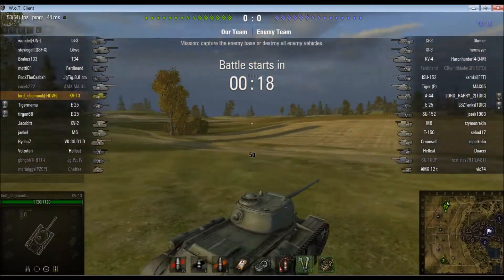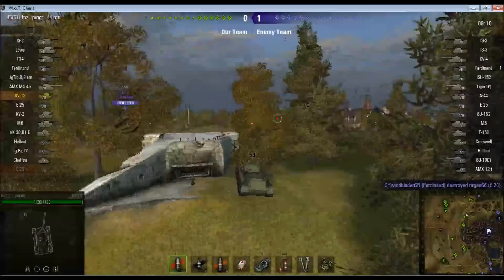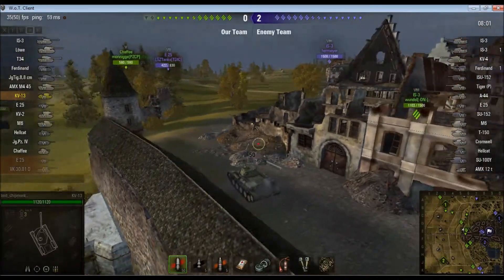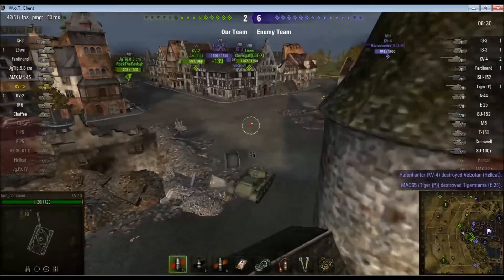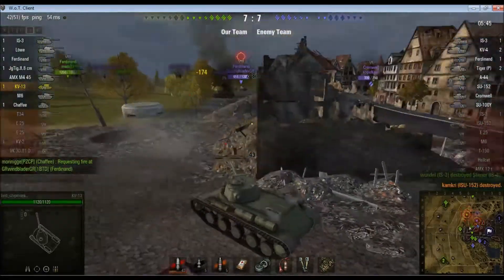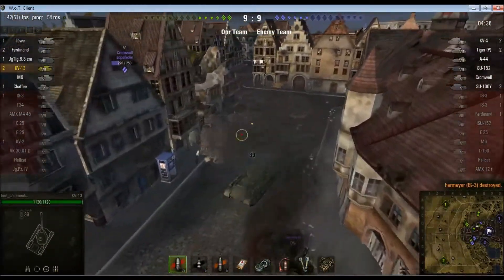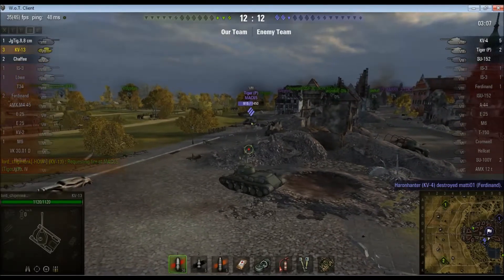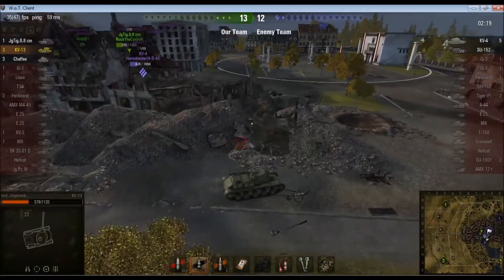World of Tanks Commentary: KV-13, Tag Team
Taking the enemy team down, together with a random Chaffee driver at the end. Commiserations to the enemy KV-4 driver. He racked up an impressive amount of damage.